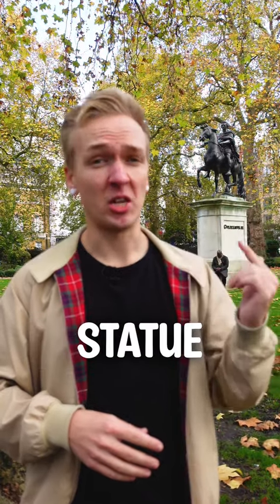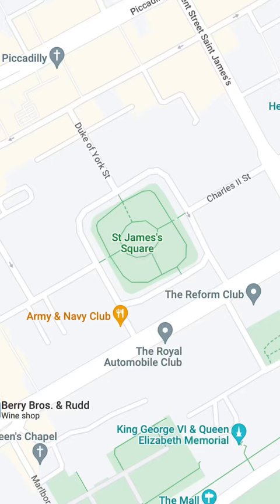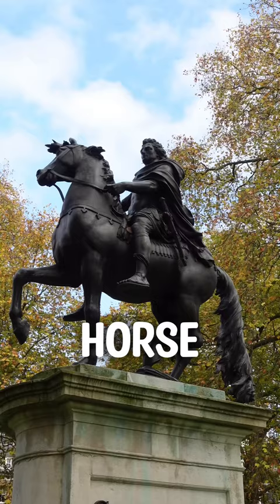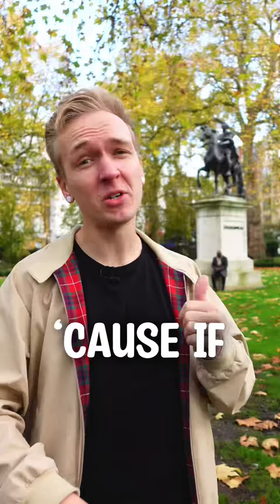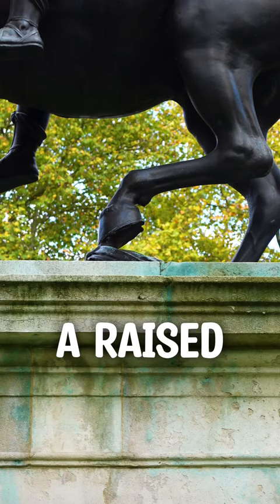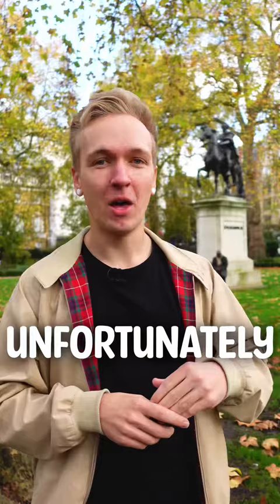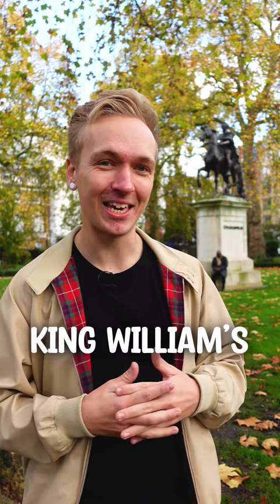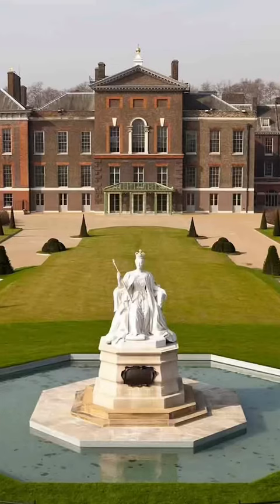💀 Statue shows HOW King William III died! 💀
Always look closely at statues!